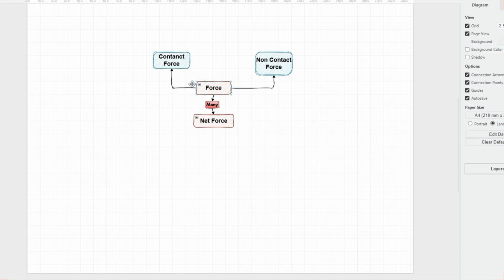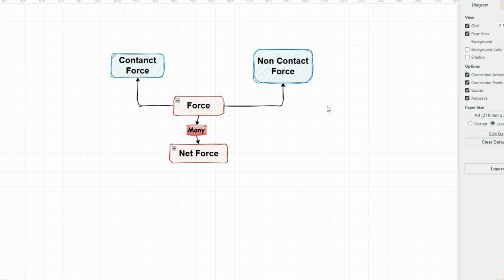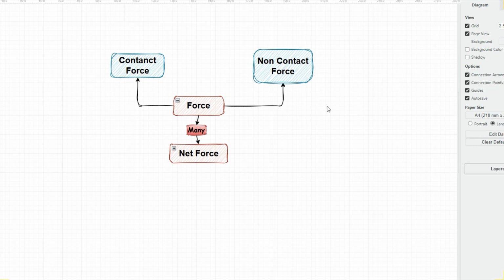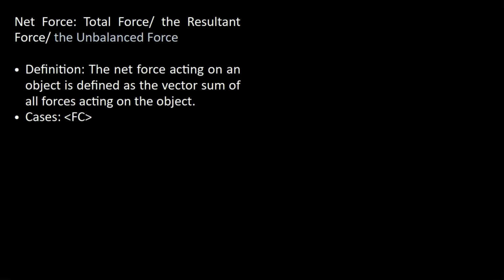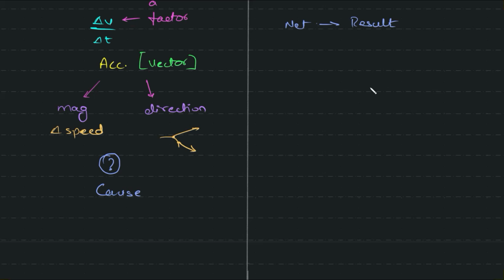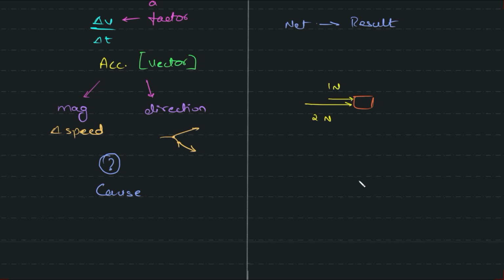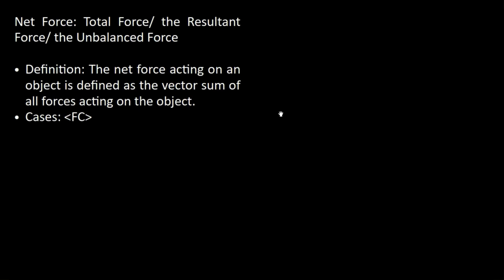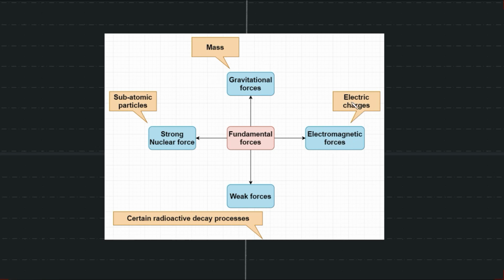01 F1 B1 Force